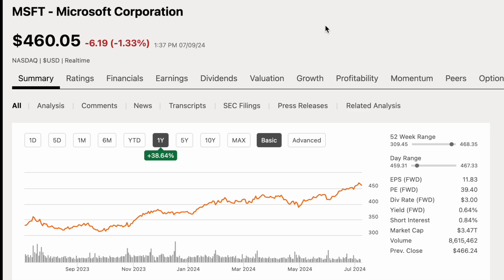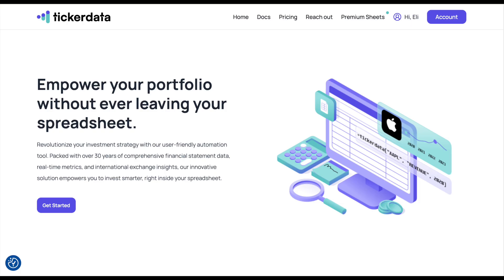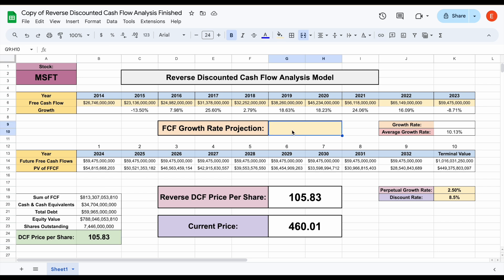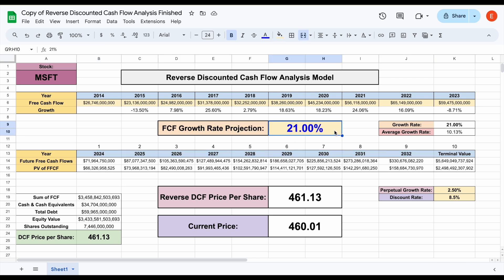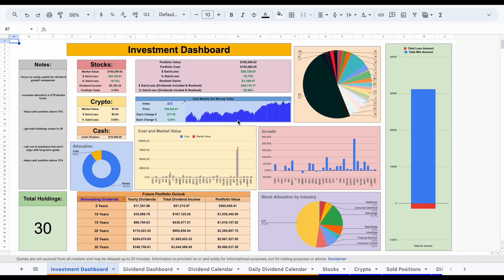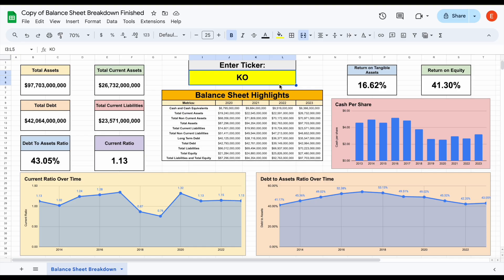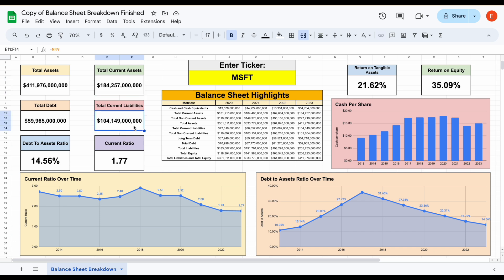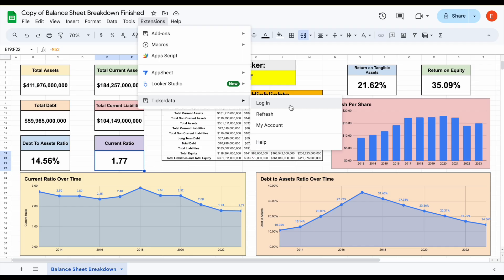How Much Growth is Priced into Microsoft Stock? (MSFT Stock Analysis!)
In this video, we use a reverse discounted cash flow analysis to see how much growth is currently priced into Microsoft stock.